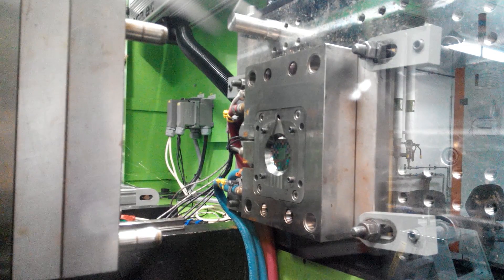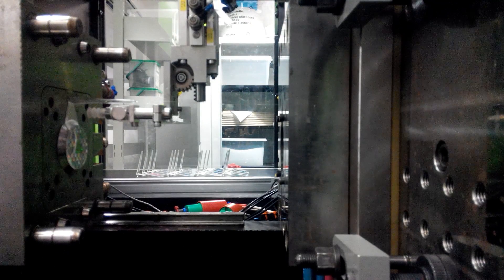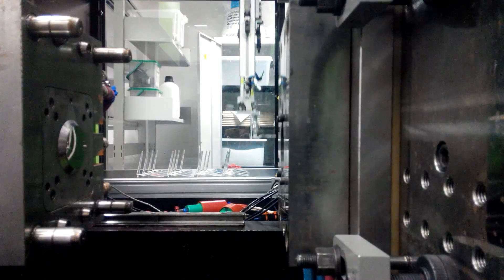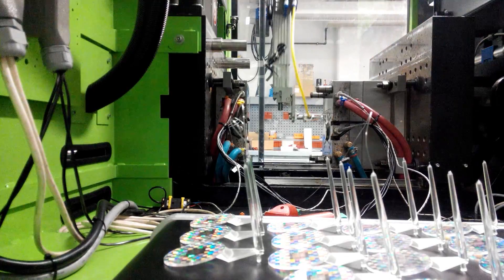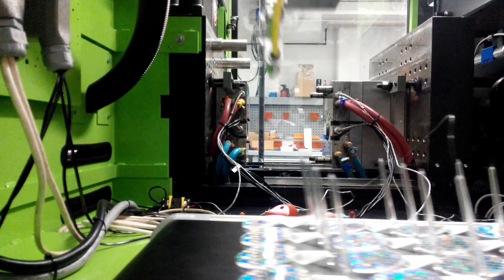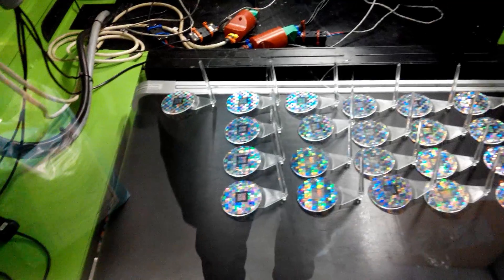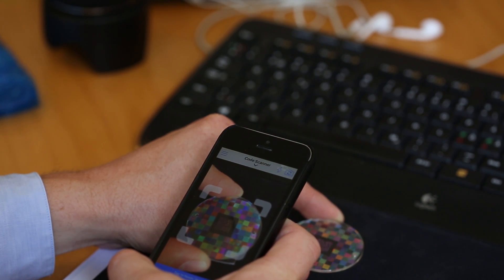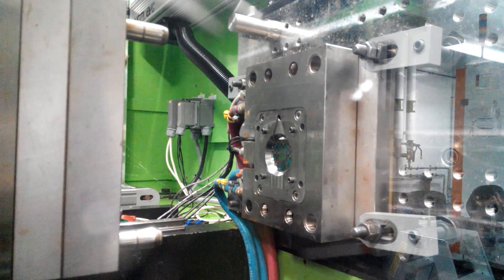NILT Functionality by Structure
In this video, we show how we can pattern plastic parts with nanostructures directly in the injection moulding process. Here, we demonstrate decoration and identification functionality, but other functions are possible